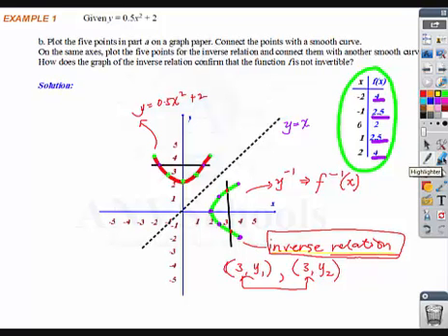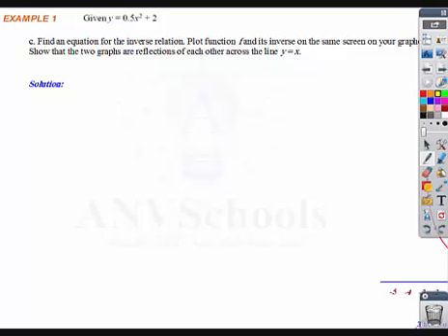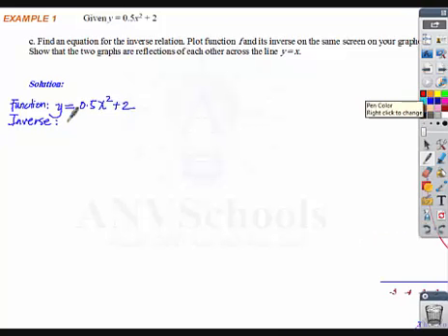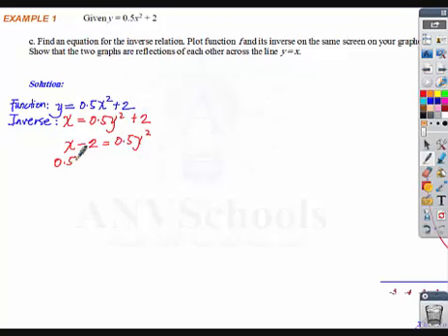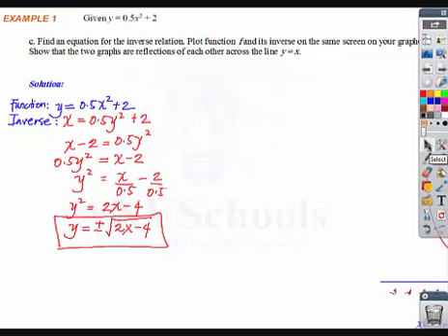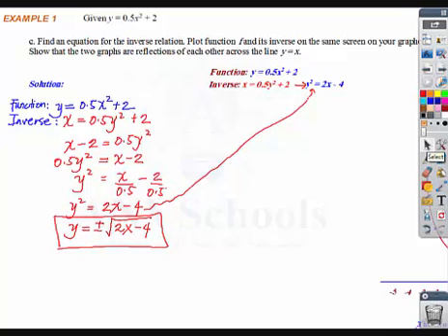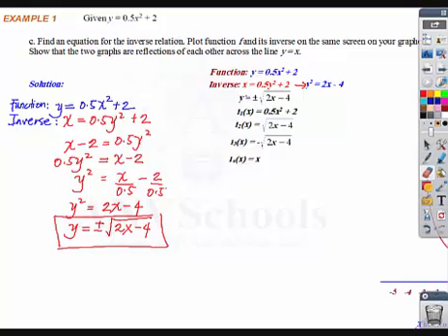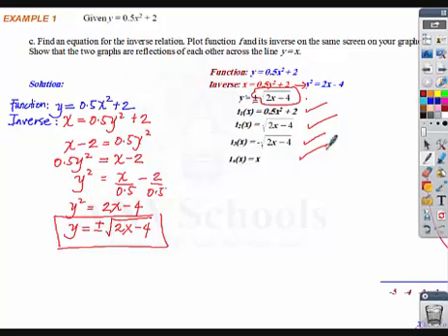Precalculus : Inverse Of Functions: Example Part 2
Inverse Of Functions:   Example Part 2